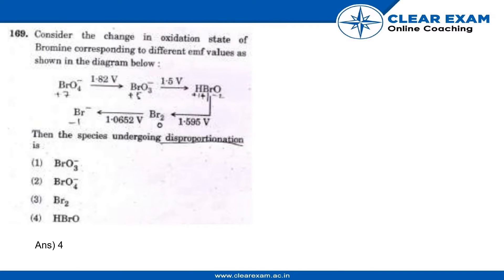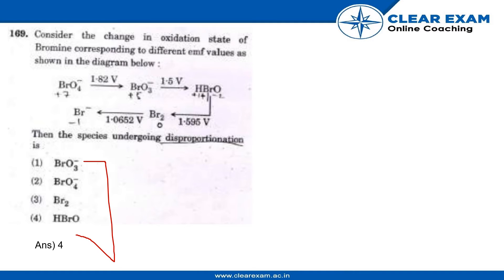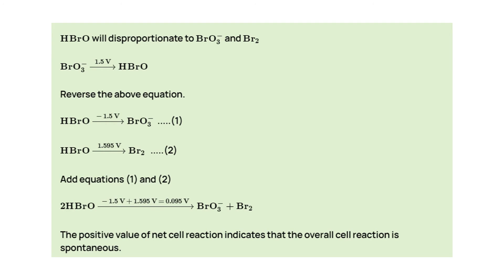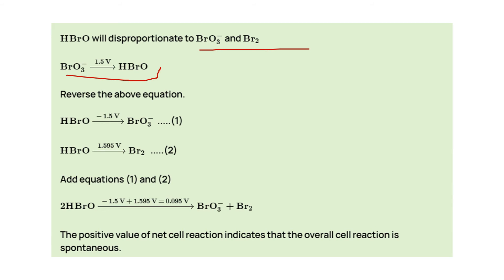NEET Previous Year Paper 2018 | Chemistry | ClearExam | SET DD| Question 169